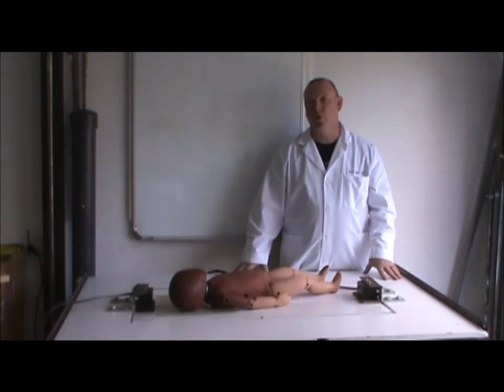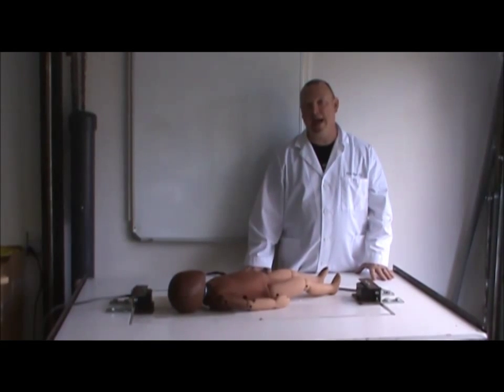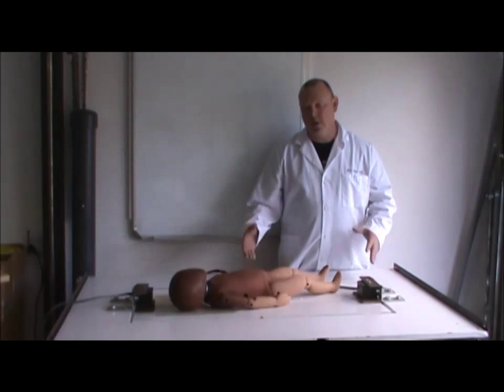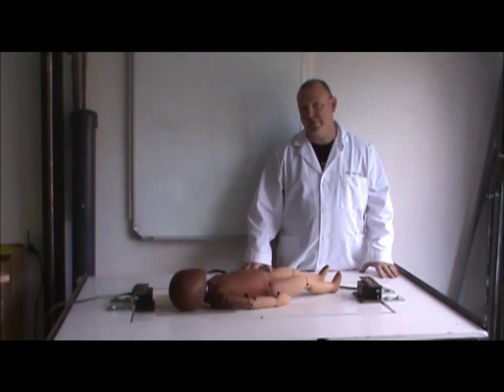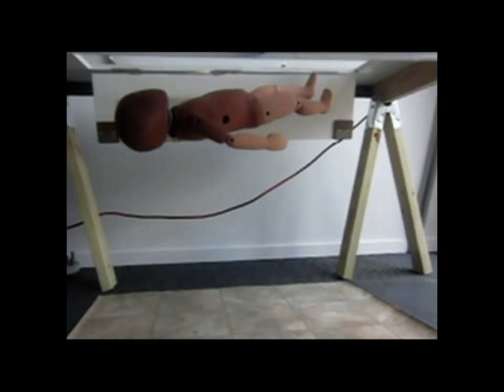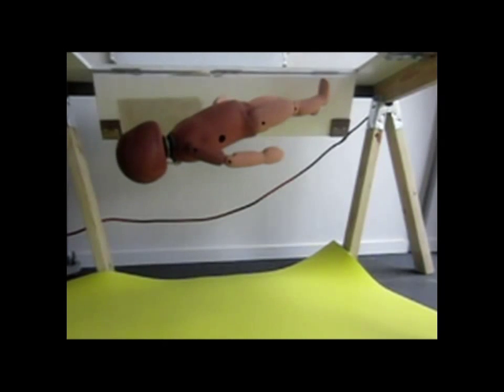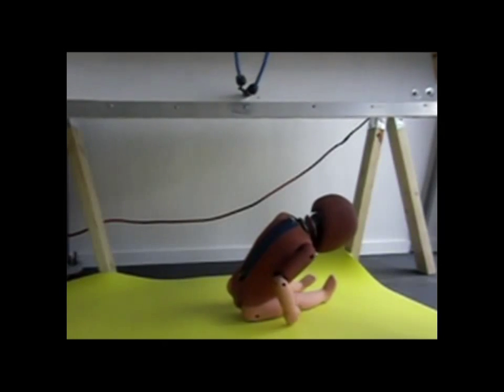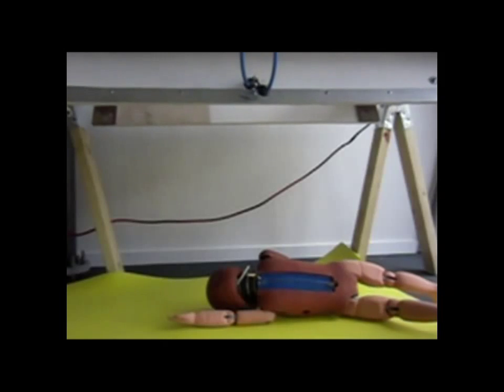John Lloyd - Expert - Biomechanics of Infant Head and Brain Injury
- Dr. John Lloyd, PhD, discusses the risk of pediatric brain head and brain injury due to short falls and demonstrates a fall protection mat that can minimize the risk of such injury.

Dr. Lloyd provides consultation and serves as an expert witness in cases involving traumatic brain injury.

For more resources, please go to:

However, there is reasonable agreement with regard to biomechanical Dr. John Lloyd, a biomechanists from Tampa who has dedicated his career to the ...

Biomechanics of Head and Brain Injury Expert Witness John Lloyd, PhD, CPE.

View John Lloyd's business profile as Associate Director for Technology and Director of the ... John Lloyd, PhD, CPE - Expert Witness - Forensic Expert

Dr. Lloyd is a National Expert Witness/Consultant for cases involving industrial ergonomics and biomechanics with deposition and courtroom experience

John Lloyd Expert Witness. 20 likes · 25 talking about this. John Lloyd, PhD is an expert in biomechanics & ergonomics / human factors. He has testified...

Jul 25, 2014 - Dr. John Lloyd is a recognized expert witness in the field of head injury and forensic biomechanics. He has given expert testimony in deposition ...

San Antonio, Florida - ‎Research Director at BRAINS, Inc.
John Lloyd, PhD is an expert in biomechanics & ergonomics / human factors. He has testified as an expert witness in civil and criminal cases for the past 20+ ...